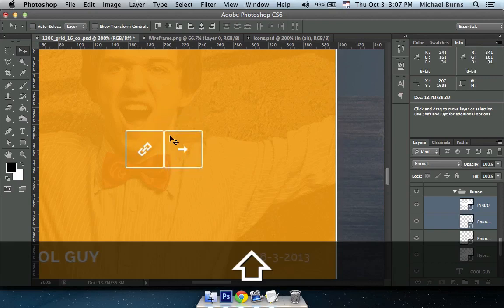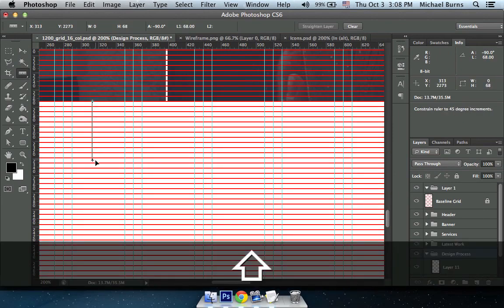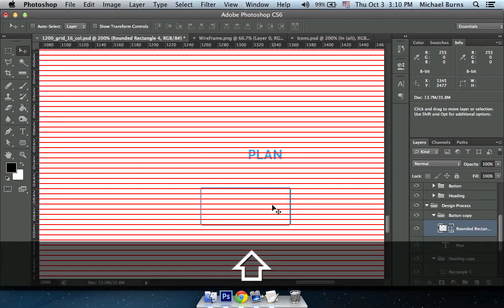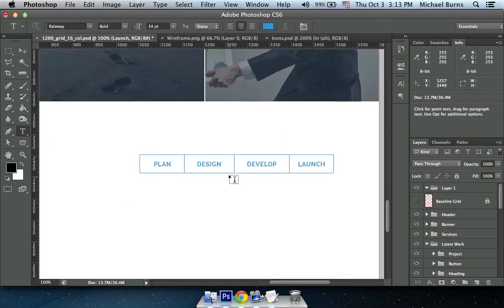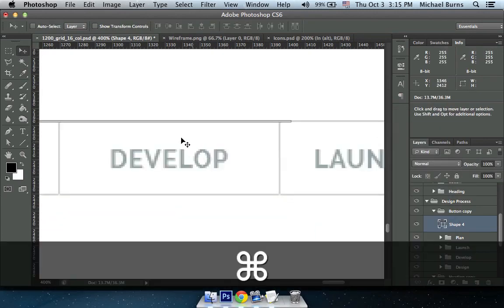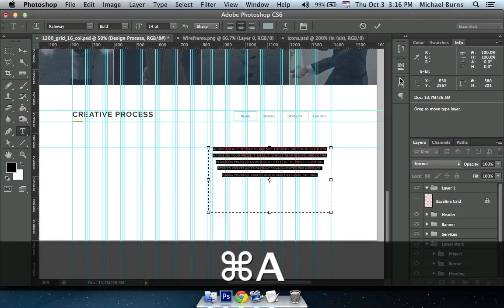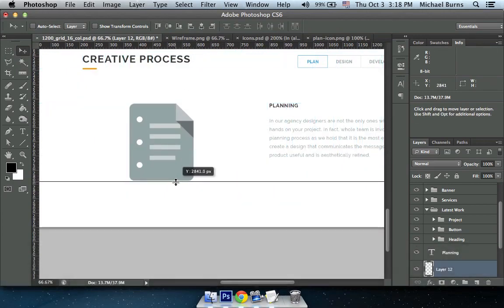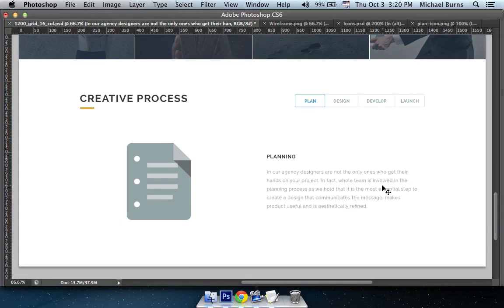10 Creative Process Section of Web Page Design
10  Creative Process Section of Web Page Design with Photoshop